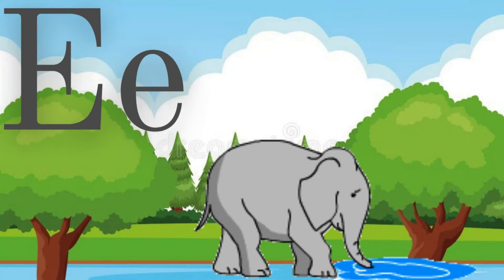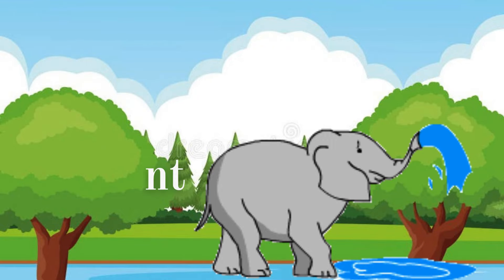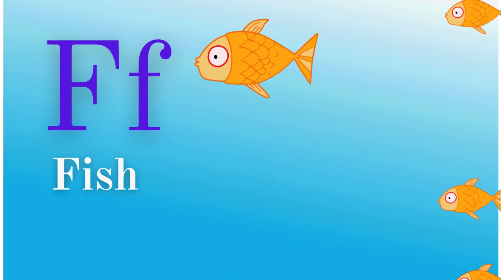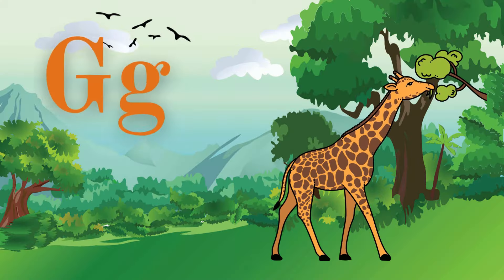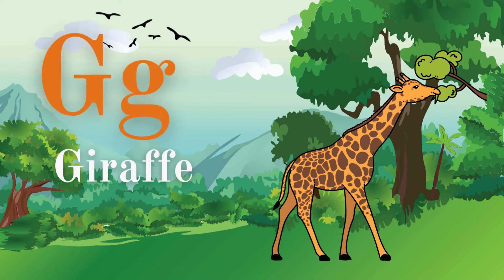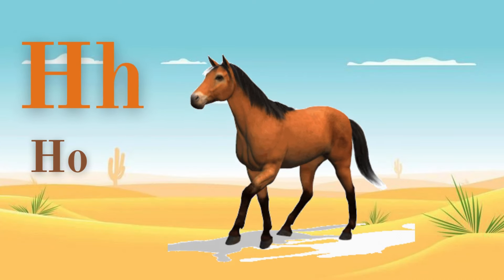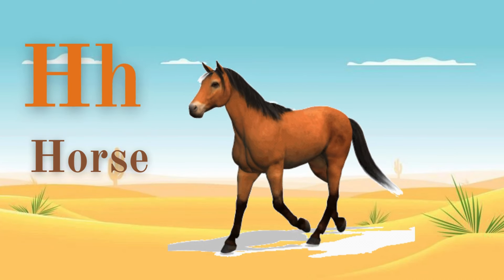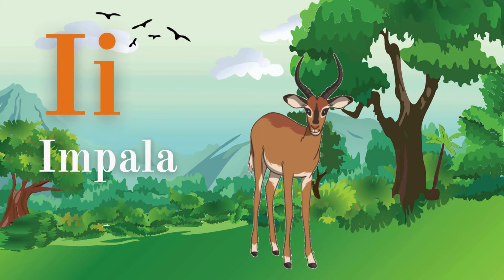Animal Alphabet Song with Number Zoo | Toddler Fun Learning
Learn The Alphabet For Toddlers
Sing-a-long and learn the alphabet with our animal alphabet song down at Number Zoo.  There's loads of animals for kids in this latest Number Zoo video and this catchy song will make sure your little ones remember their A-Z and learn animal names.